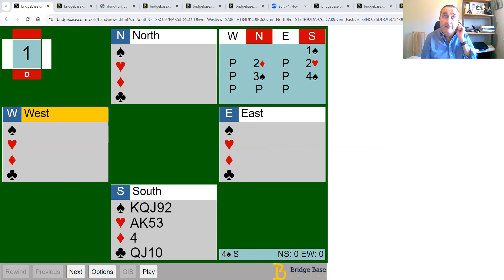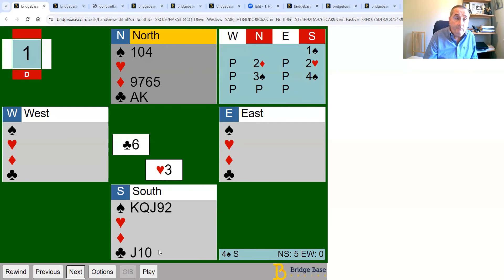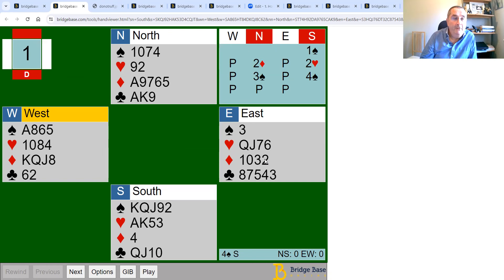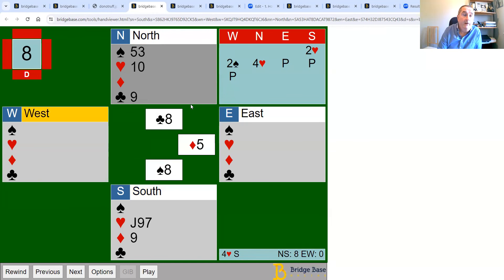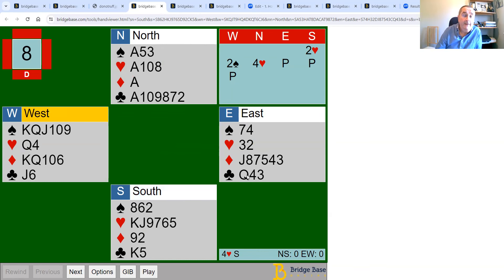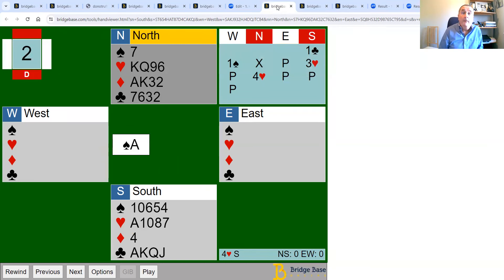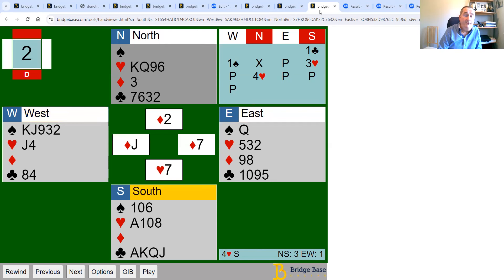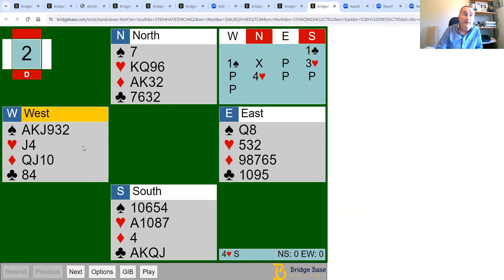Declarer Play in a Suit Contract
In this video we look at different approaches to playing in a suit contract: drawing trumps, ruffing in one or both hands, or establishing a side suit by ruffing.

The hands can be replayed using the following links:

If you can ruff 2 hearts you will make 12 tricks.  Do not be tempted to ruff a diamond in your hand.  It will not lead to any extra tricks and can lead to you losing control of trumps, if there is an unfavourable trump division. (Weekly Quiz Nov 2023) - only making 10 tricks, as you lost trump control.

This is hand 18 from Tuesday 23/04/2019 – Only 3 declarers made 13 tricks.  You don’t want to crossruff as you hope to make 4 clubs.  Should you ruff diamonds or hearts? (Hand 18).  Same hand on bridgebase.com (rotated)

Do NOT ruff in the hand with the LONG trump suit without a good reason, such as:
Crossruffing the hand
Establishing a long suit by ruffing e.g. (drawing trumps first if you can)

Apart from one low trump in each hand, you have all high trumps
You plan to cross ruff, and never draw trumps
You should cash any side winners early or they may get ruffed by the defence
- The best opening lead is a trump as this cuts down declarer’s ability to crossruff
- When planning a crossruff, it is easier to count your winners rather than losers.

This time the crossruff is not suitable, as you have club winners to cash, you will have to draw trumps or they will be ruffed. If you attempt to crossruff you will lose control of trumps, and not be able to cash your clubs (Just making 10 tricks)

Instead – aim to ruff in just one hand: Either ruff spades in dummy, or diamonds in your own hand: On this hand, ruffing diamonds is probably easier – and less likely (based on the bidding) to lead to an overruff (East is short in spades) (12 tricks)

Note that it is a mistake to try to cash 2 diamonds first. (10 tricks)